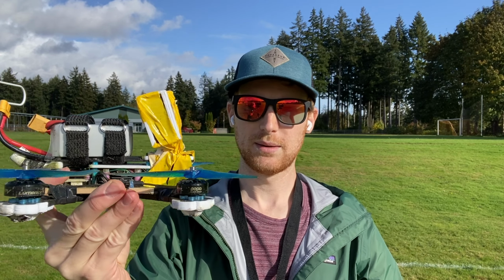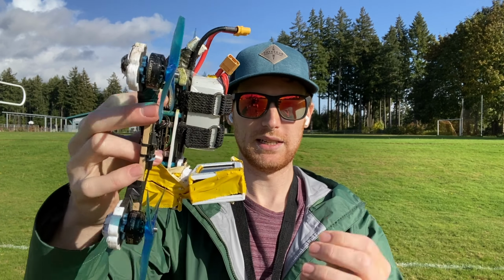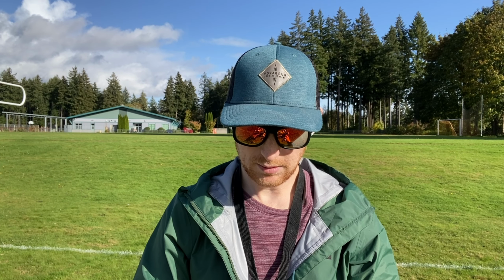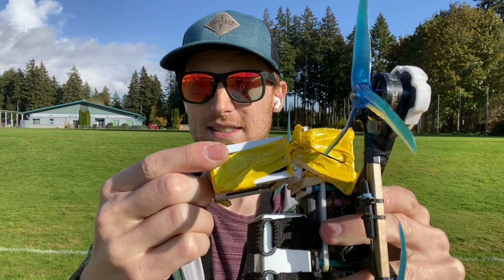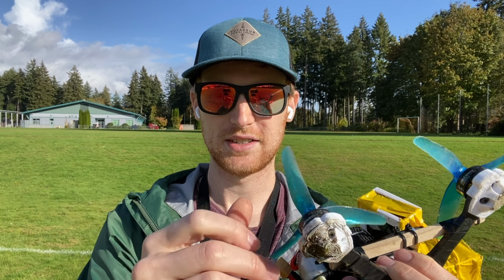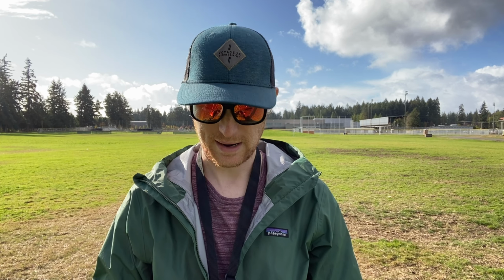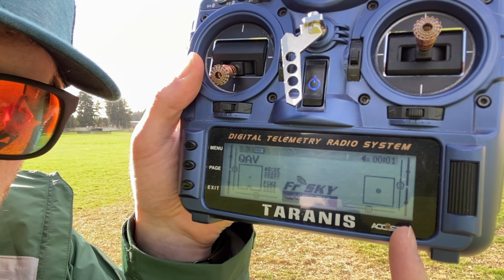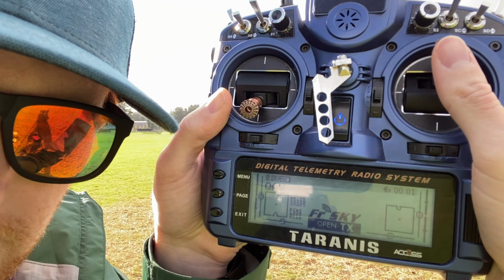The FrSky TARANIS Radio: It’s A Failure And So Am I 😂 Day 24 // PropabilityFPV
Taranis gimbal breaking, didn't see that one coming.. I was so bummed at first, but I did end up getting it working that night, quick tutorial vid coming soon.

Also, I learned from my GoPro idiocy. I usually don't like to do that but here we are.
Be sure to watch the other videos in this series to see my progression!

Timestamps:
00:00 Intro
01:44 Flying Starts
05:00 Halftime & thoughts on improvement
07:42 Flying resumes
08:23 I'm doomed :(
13:37 Closing thoughts

My gear:
Freestyle:
Quad 1:
-Frame: Nazgul XL5
-Camera: Foxeer Mini Toothless 2
-VTX: Lumenier mini LUX
-Props: Azure Power Vanover 5"
-FC/ESC: Mamba F722/F65
-Motors: Johnny FPV 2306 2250kV
-Batteries: RDQ 4S, 1500mAh
-Action Cam: GoPro Hero8
-Goggles: FatShark Attitude V6 w/IRC Rapidfire
-TX: Taranis X9D w/R9M module

Quad 2:
-Frame: Lumenier QAV-R2

Cinematic Setup:
-DJI Air 2S
-Mad Acro Skillz